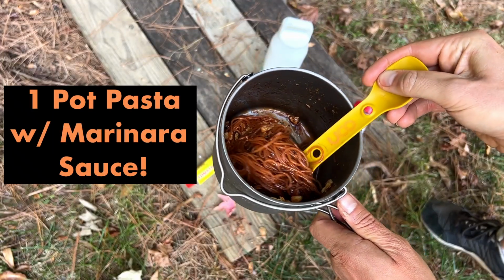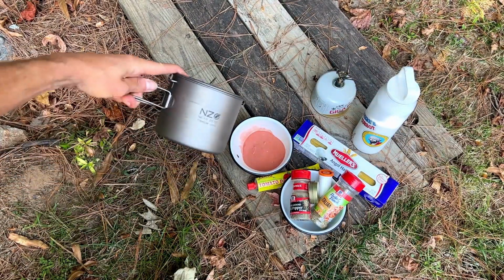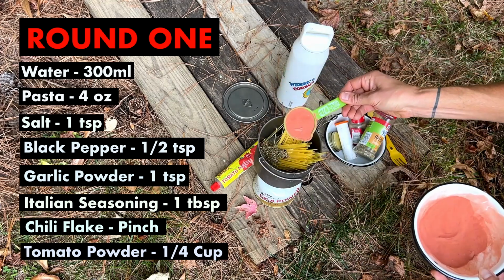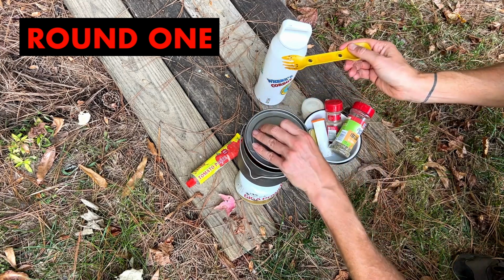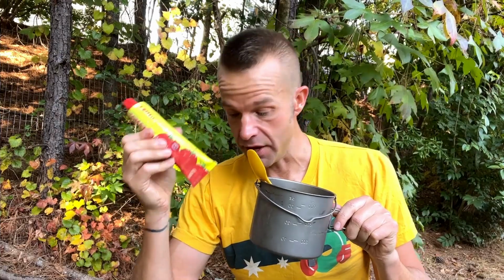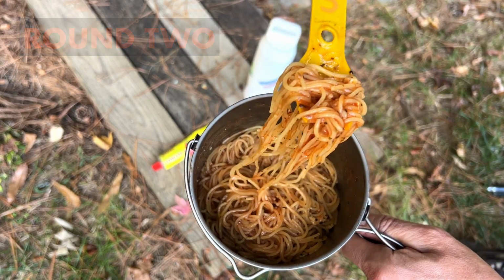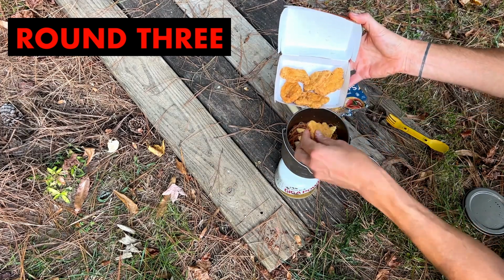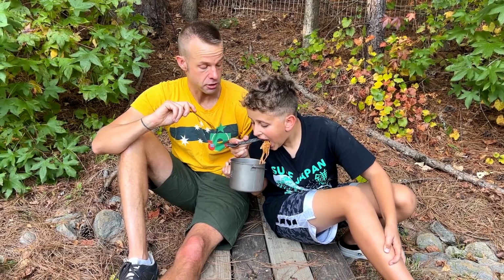10-minute backpacking pasta for beginners🍝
Trail Tested: Trail R&D

1 POT PASTA with MARINARA SAUCE
Water - 10 oz / 300 ml
Pasta - 4 oz / 114 g
Tomato Powder or - 1/4 C / 30 g
  Tomato Paste - 1.5 oz / 40 g
Italian Seasoning - 1 TB / 5 g
Salt - 1 tsp / 5 g
Garlic Powder - 1 tsp / 5 g
Black Pepper - 1/2 tsp / 2 g
Chili Flake - pinch
*optional* Parmesan Crisps - .5 oz / 15 g

All recipes:
-10 ingredients or less

Get outside
Eat well

This video and description may contain affiliate links, which means that if you click on one of the product links, I’ll receive a small commission at no extra cost to you. This helps support my YouTube Channel and allows me to continue to make videos like this one. Thank you for your support!